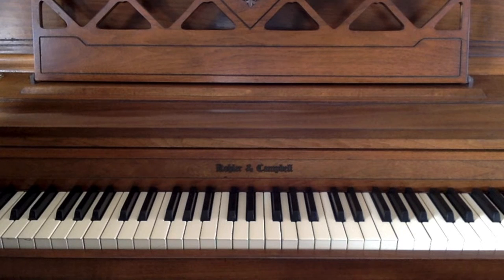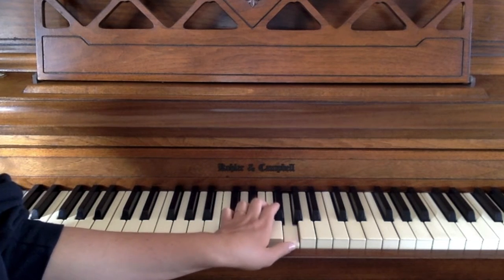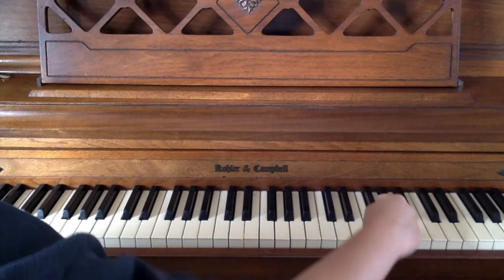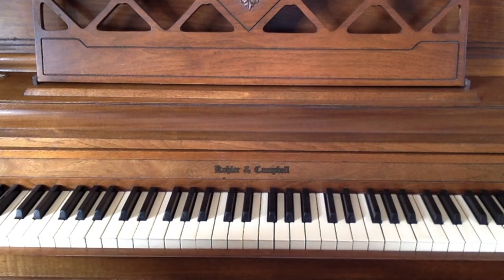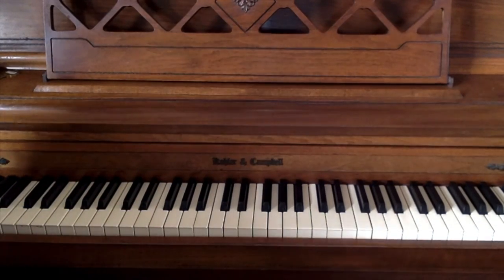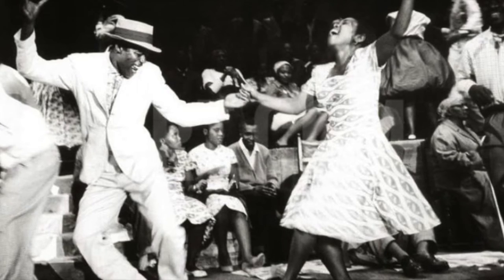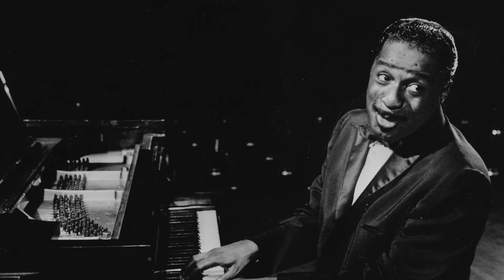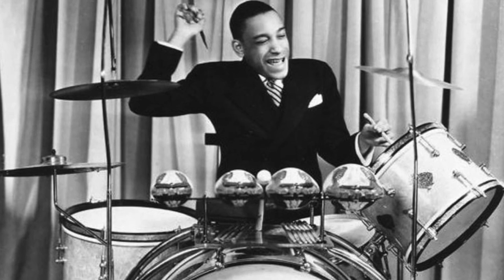Music with Karina Parker, Week 12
This music series will incorporate all aspects of general music learning from note reading and rhythmic studies, to music history and music appreciation. Each lesson incorporates the fundamentals of the most recognized pedagogical methods such as Dalcroze Eurhythmics, Kodaly Method, Suzuki Method, and Orff Method. While no instrument is required, these classes will offer a foundation of music which develop knowledge and understanding that can be transferred to any instrument.

Karina is an educator and performer in the NYC and tri-state area. After receiving her BFA and music education certification from Carnegie Mellon University, she now performs, directs, and teaches in NYC and Fairfield County, CT. Karina is a resident teaching artist at JCAL.